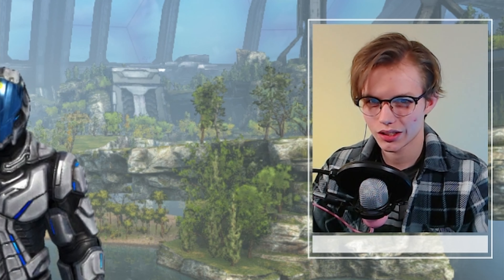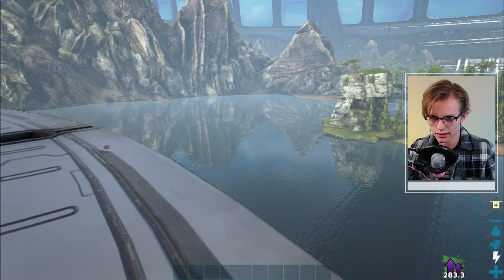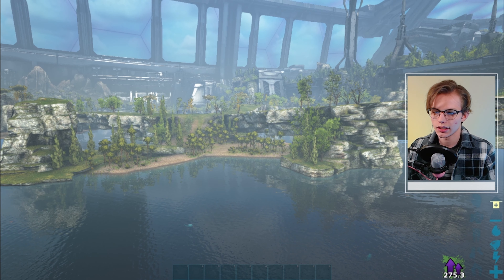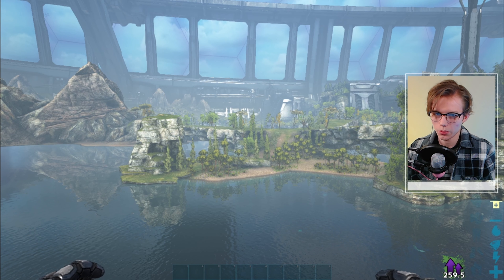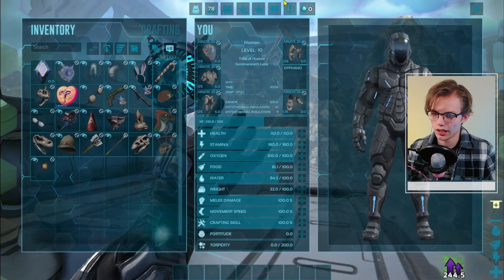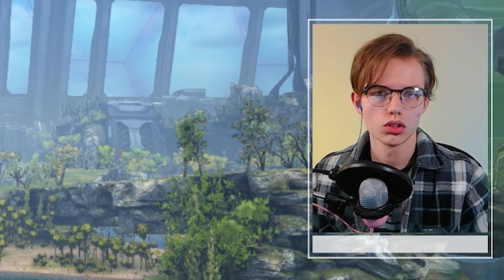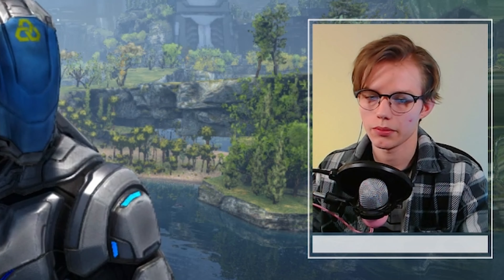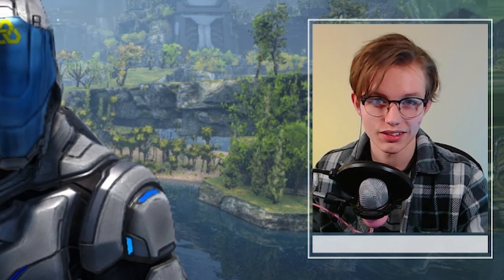ARK Genesis 2 Tek Helmet NOT Working! *FIXED* Federation Armor Guide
This ARK video is a How To guide. A lot of people were having problems with Tek Armor not working or appear to be bugged. It is NOT a bug. Developers changed the key bindings.

The Genesis Series is an adventure through the New Genesis Part 2 DLC Map for ARK: Survival Evolved.
In this series, Boy will be exploring the vast new world teeming with strange biomes & exotic creatures, while engaging in story-oriented missions that'll test his mettle, ingenuity, and survival skills. Wielding an array of powerful new tames, items, weapons, and structures, he’ll journey from idyllic fields through twilit phantasmagoric realms, all the way into a hellish heart of darkness. ARK: Genesis Part 2 concludes the epic saga of ARK: Survival Evolved -- the ultimate battle between the freedom to evolve, versus the oppression of controlling life’s creation.

The Twister